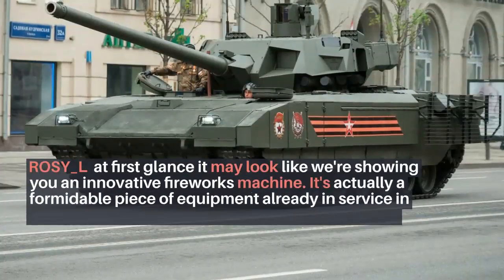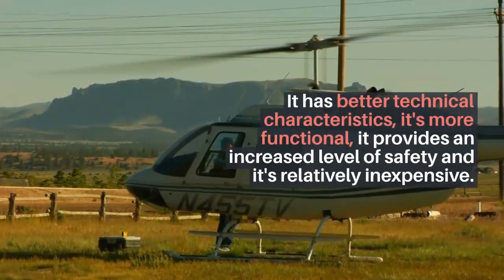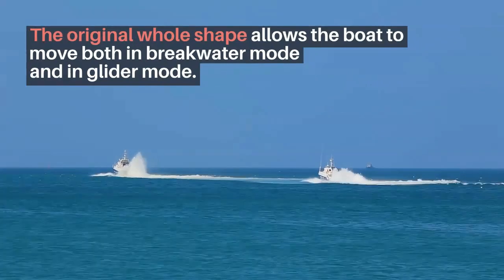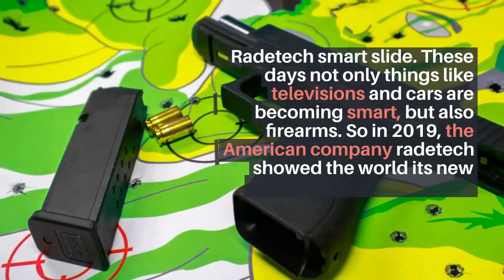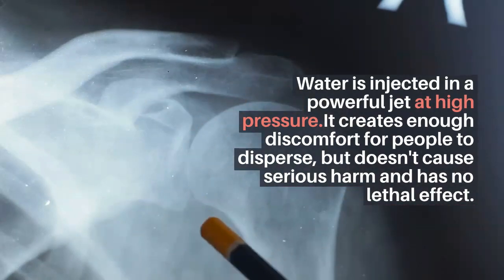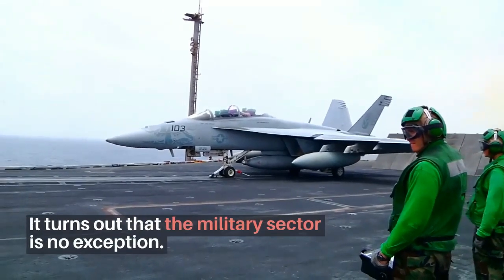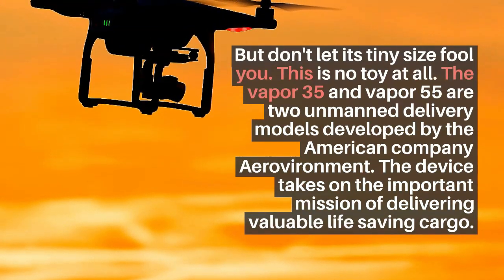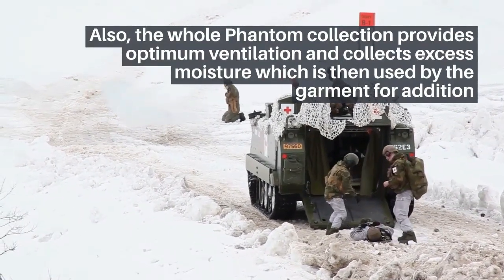MILITARY FUTURISTIC | TECH GADGETS THAT ARE ON THE NEXT LEVELS INVENTIONS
Top Quality Technology Inventions excitement    | I followed law of "Fair use" | I do not own The company every tech in this video  The purpose of this amazing video is  to educate you on new technologies inventions  |                                      : Copyright Disclaimer under section 107 of the Copyright Act 1976, allowance is made for “fair use” for purposes such as criticism, comment, news reporting, teaching, scholarship, education and research.